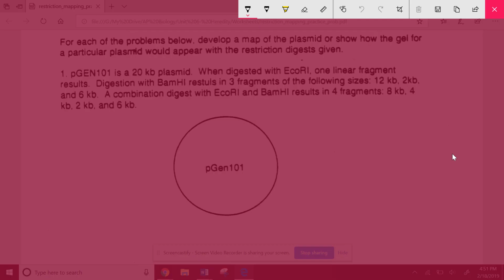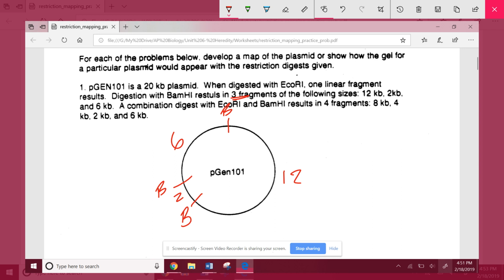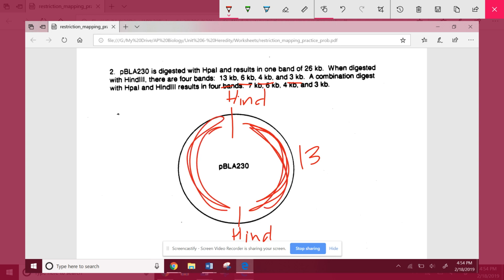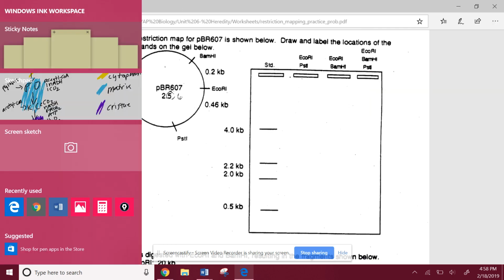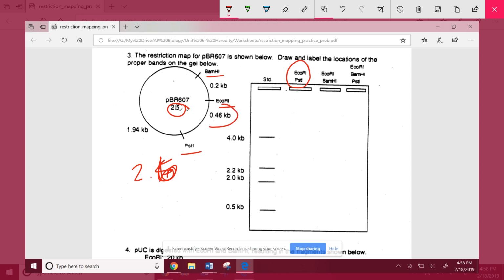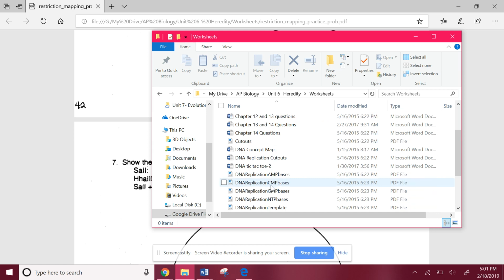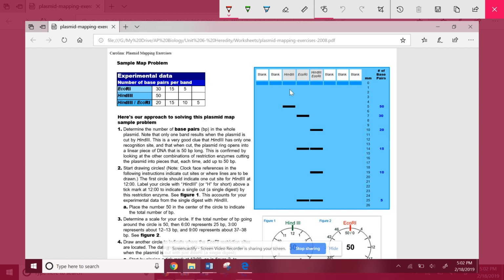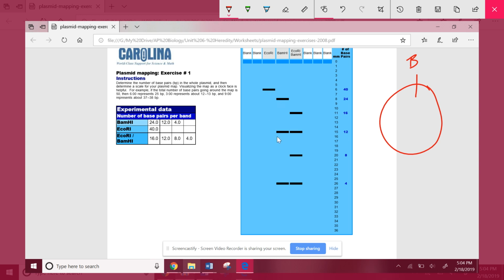Feb 18, 2019 5:07 PM